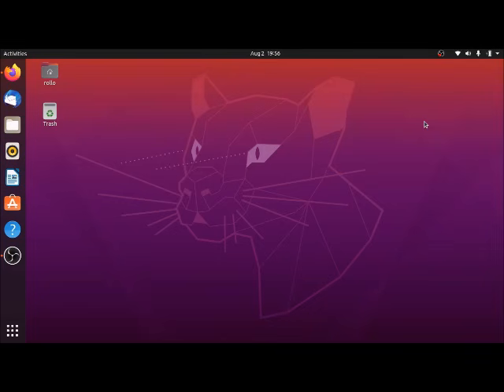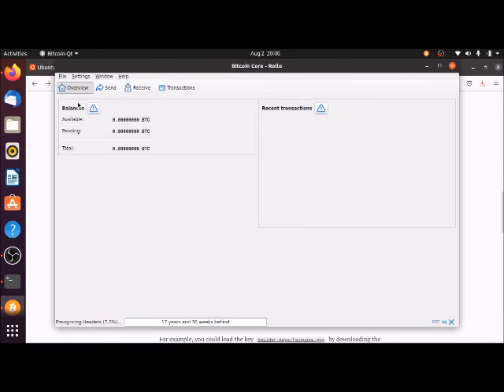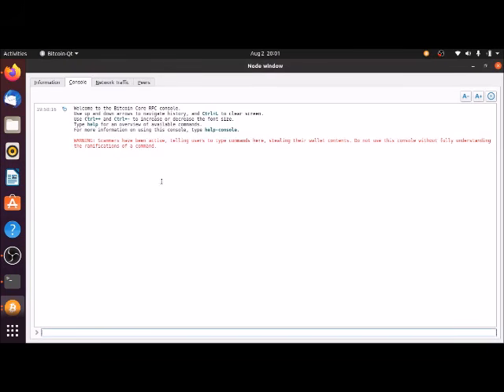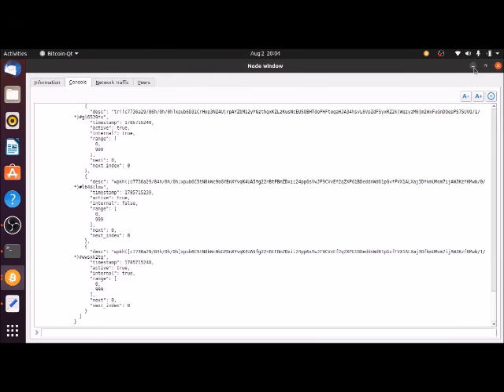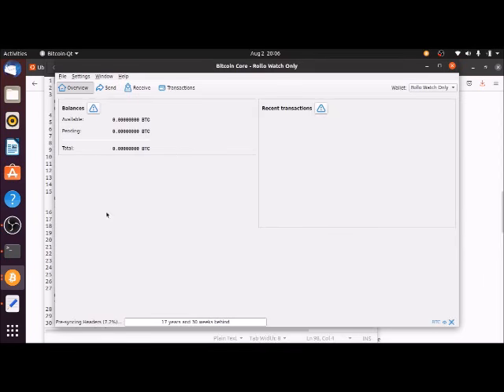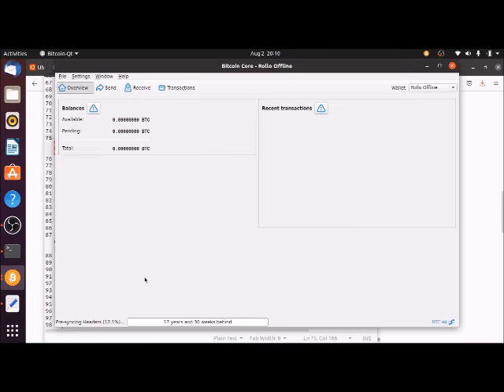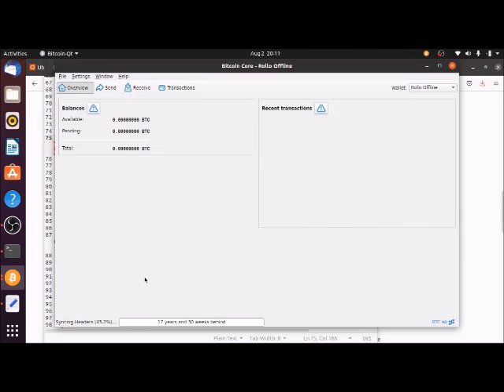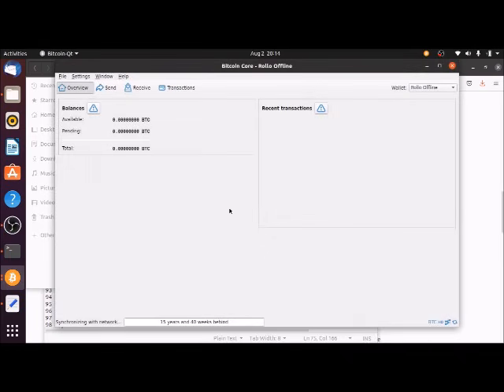Learn how to use Bitcoin Core on an offline laptop to replace your hardware wallet